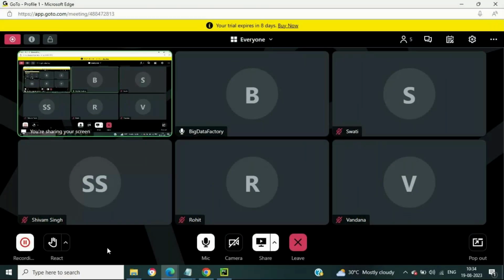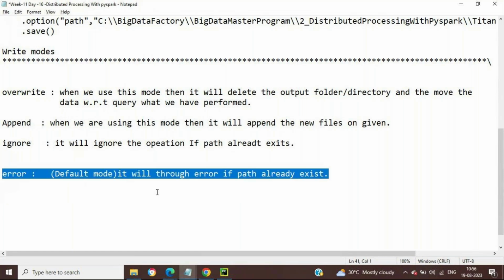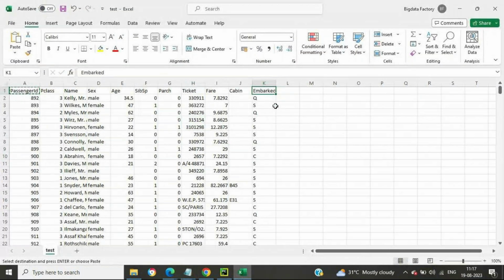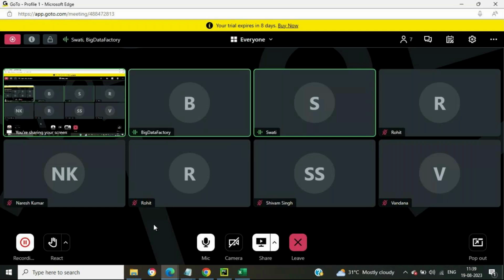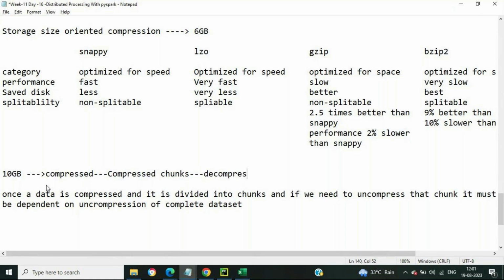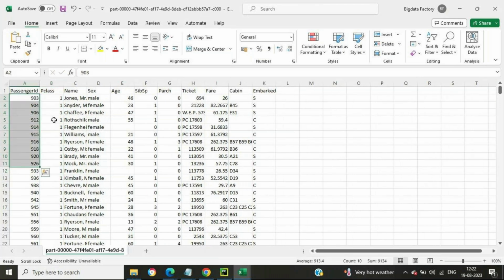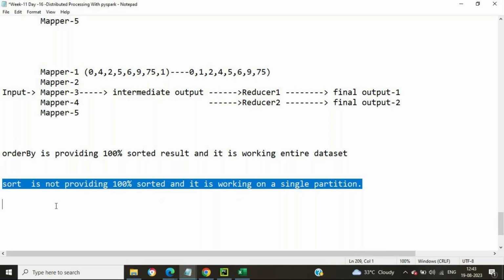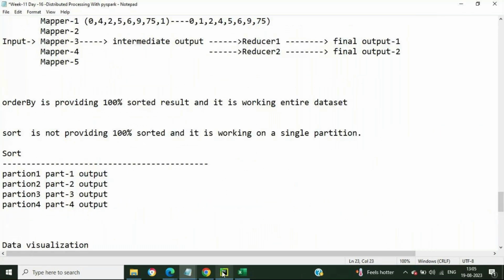Week-11 Day -16 Distributed Processing with PySpark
Covered Topics
Write Modes, partitionBy, bucketBy and compression clause.